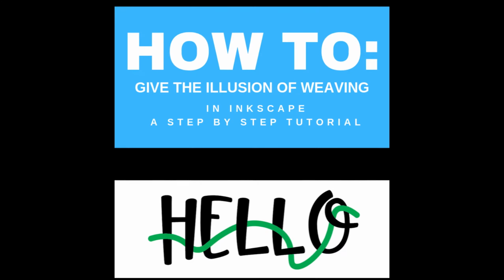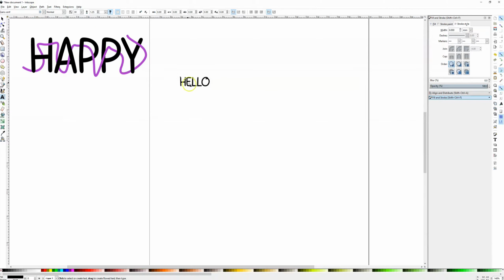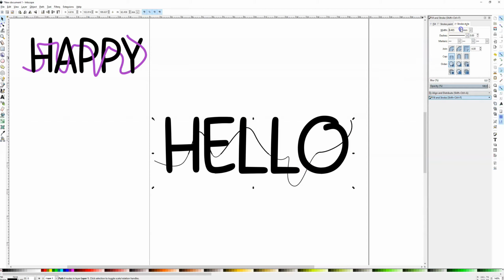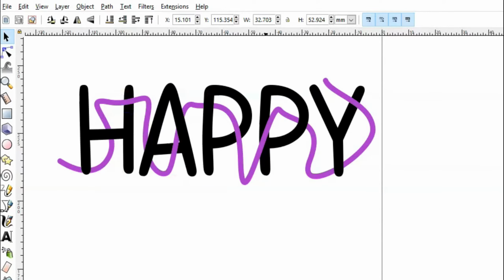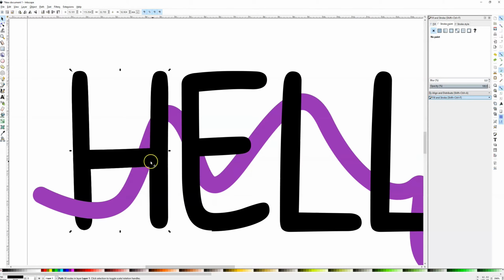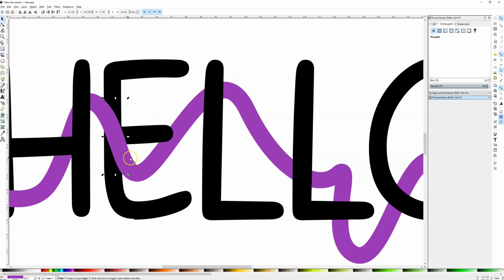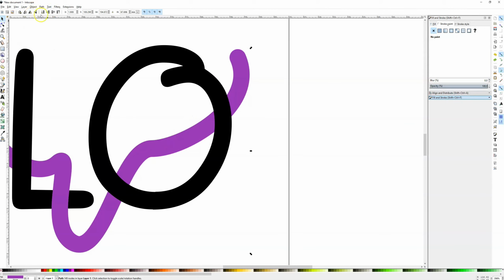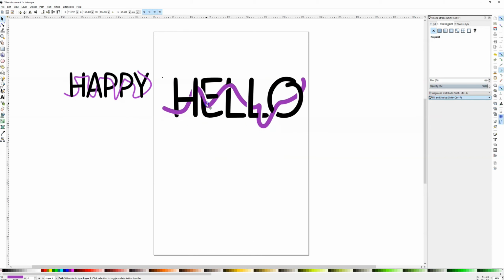How to create the Illusion of Weaving Text in Inkscape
Do you want to add something decorative to your design but don't want anything too much? Why not add the appearance of a weaving line through your text in Inkscape to bring attention to your lettering with a fun effect which we will show you how to do in this tutorial.  More info below 👇